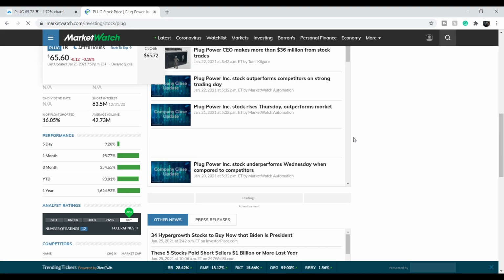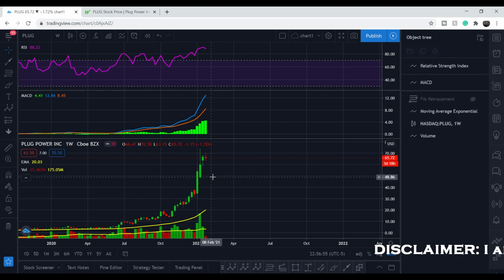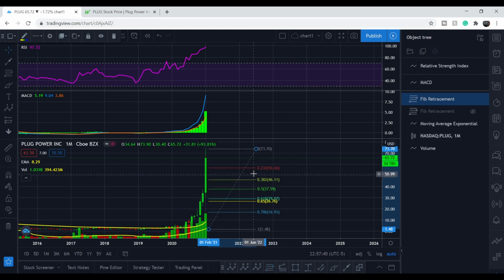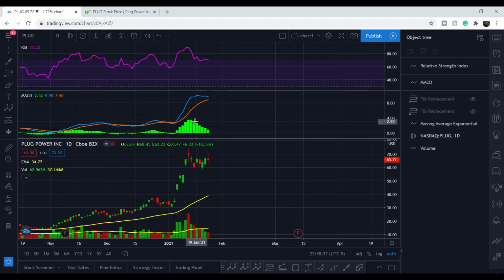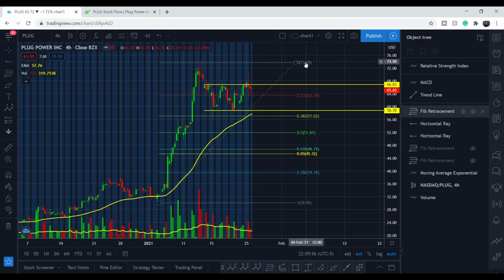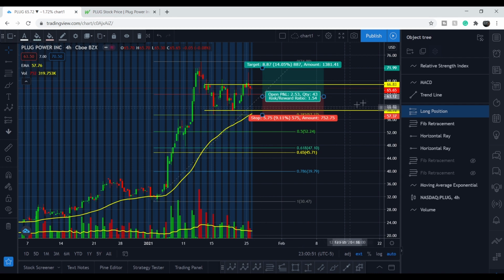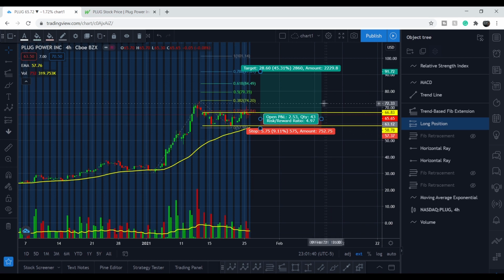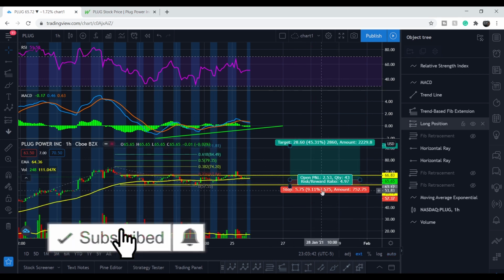Plug Power Stock Is Ready To Lift Off (PLUG Stock Analysis)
PLUG STOCK Analysis: Plug Power, Inc. provides alternative energy technology, which focuses on the design, development, commercialization, and manufacture of hydrogen and fuel cell systems used primarily for the material handling and stationary power markets. Its fuel cell system solution is designed to replace lead-acid batteries in electric material handling vehicles and industrial trucks for some distribution and manufacturing businesses.  In this PLUG Stock Analysis video, we discuss swing trading and investing in the company. We analyze the 55 EMA (Exponential Moving average), MACD (Moving Average Convergence Divergence), RSI (Relative Strength Index), bullish and bearish trends, technical analysis chart patterns, and potential entry and exit points for traders and investors.